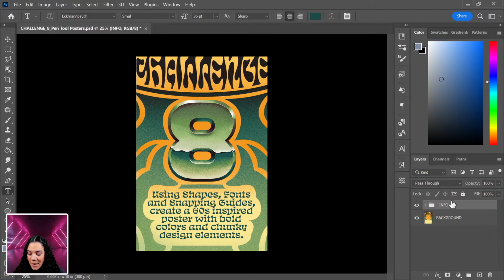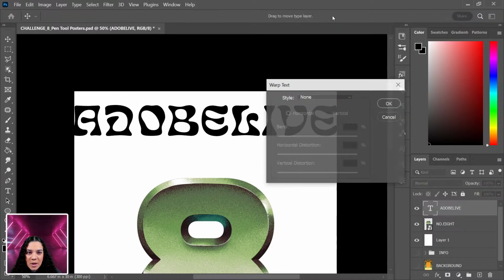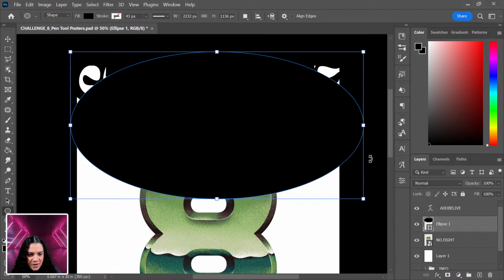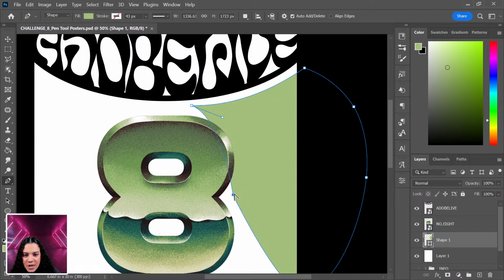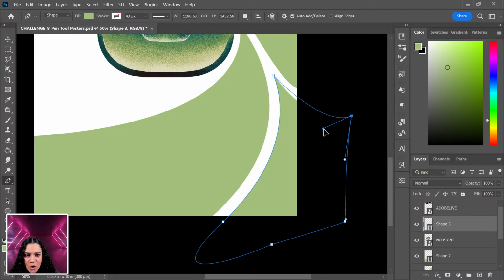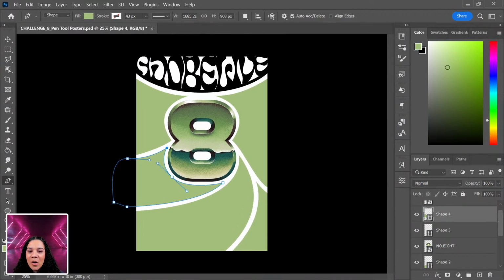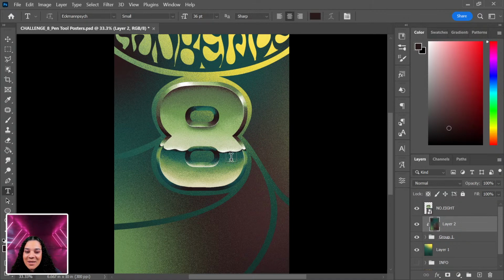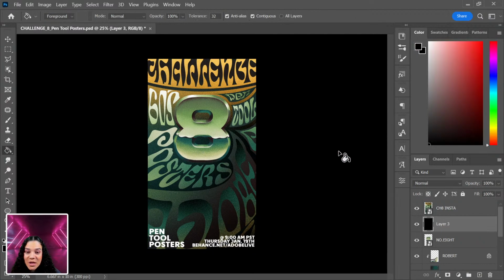Pen Tool Posters | Photoshop Skills Challenge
CHALLENGE: Using Shapes, Fonts and Snapping Guides, create a 60s inspired poster with bold colors and chunky design elements.

00:00 Start
00:22 Introduction
01:28 Challenge overview
03:30 Adding title text
05:45 Warp text
08:45 Shape tool
10:38 Curvature pen tool
21:55 Warp tool